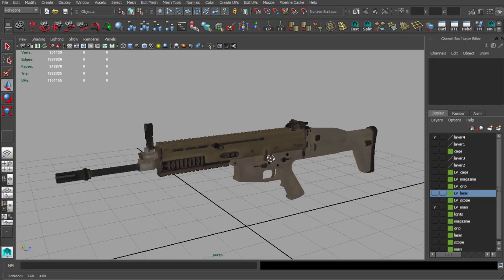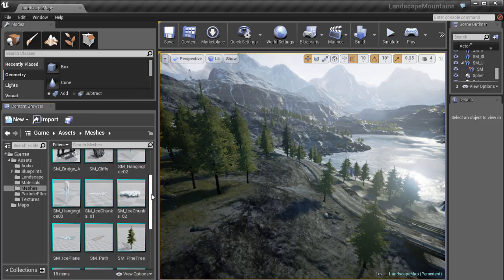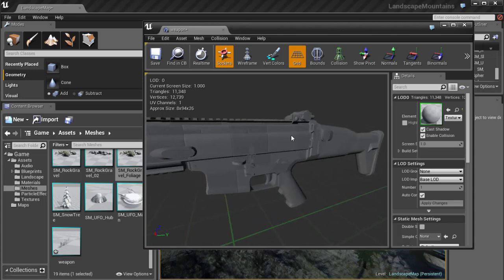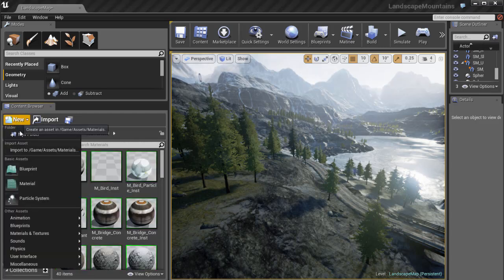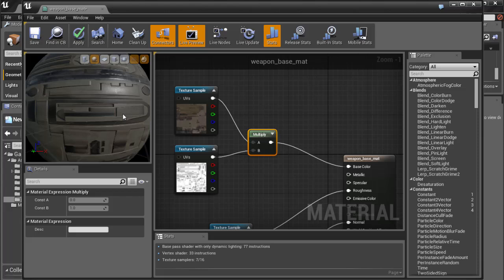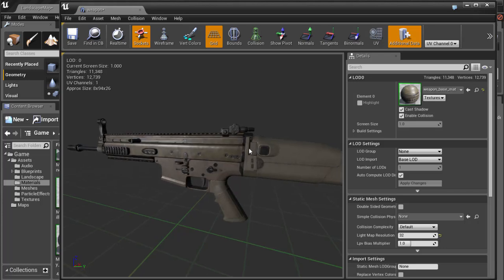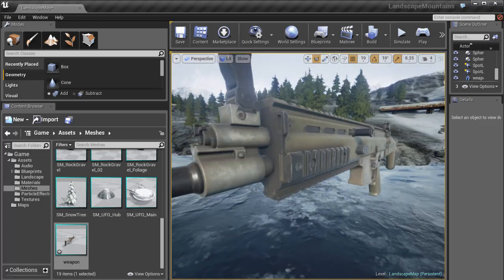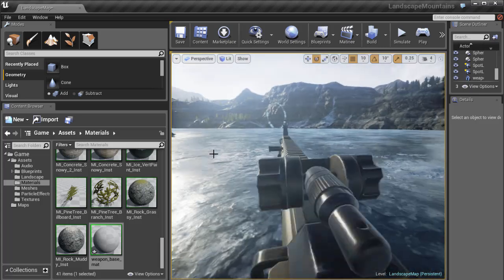20 UE4 creating base material